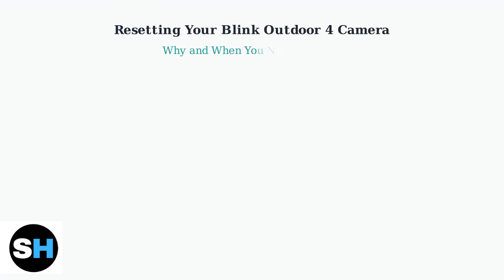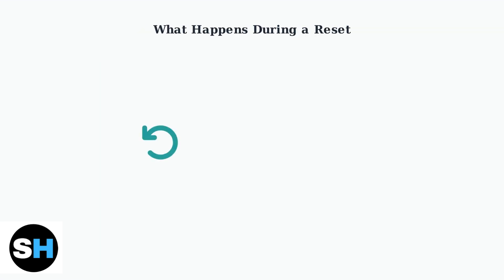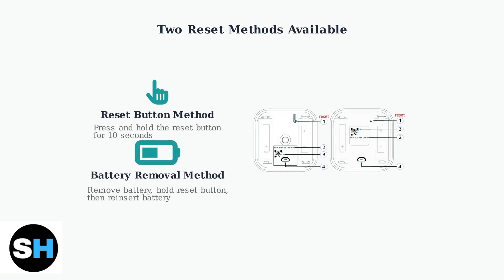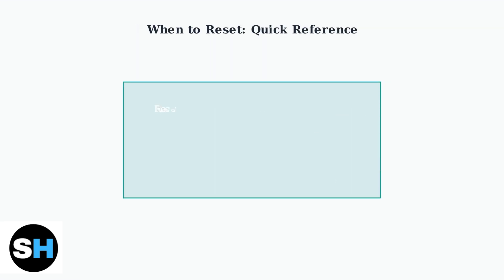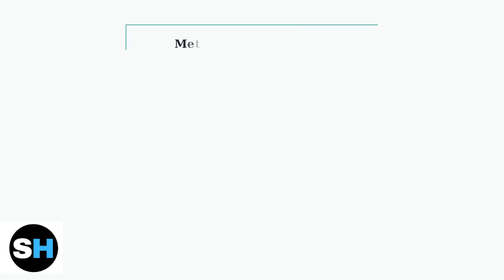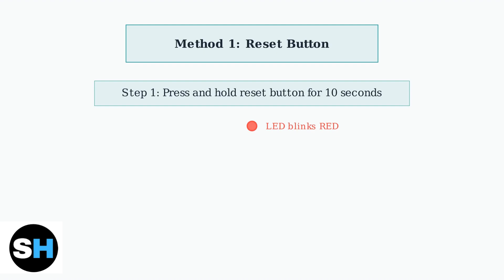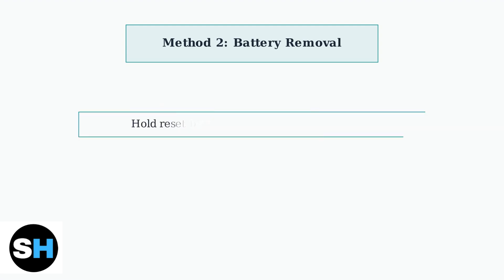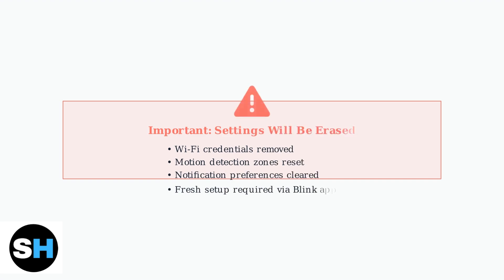How To Reset Blink Outdoor 4 Camera – Step-By-Step Button & App Guide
Welcome to our detailed guide on how to reset your Blink Outdoor 4 Camera. In this video, we will walk you through the necessary steps to effectively reset your device using both the physical buttons and the Blink app. This reset process is essential for resolving common issues and ensuring your camera operates optimally.